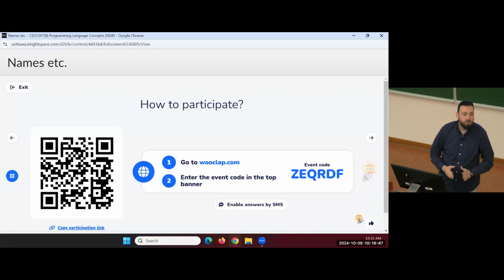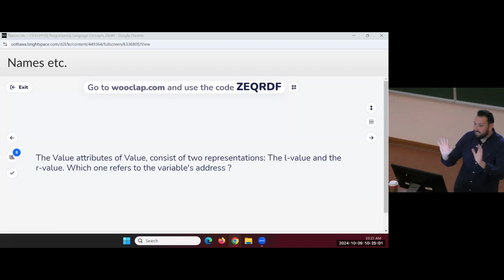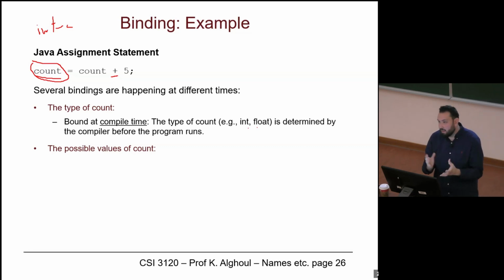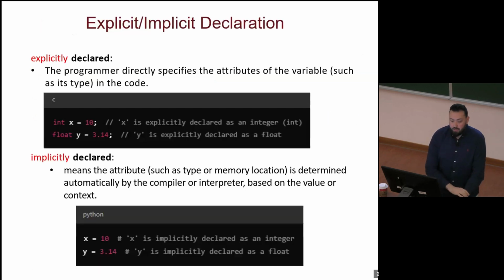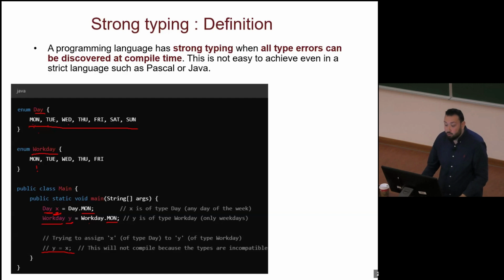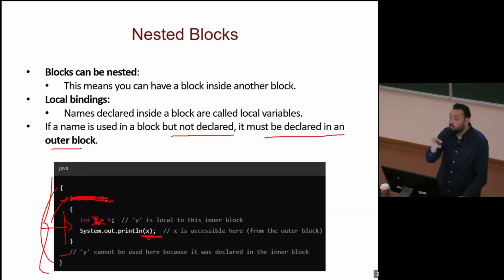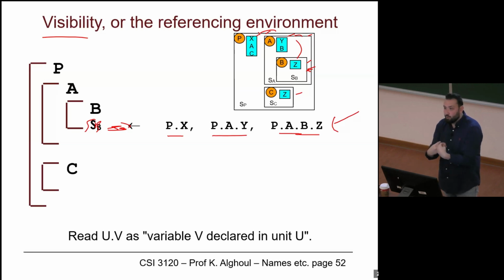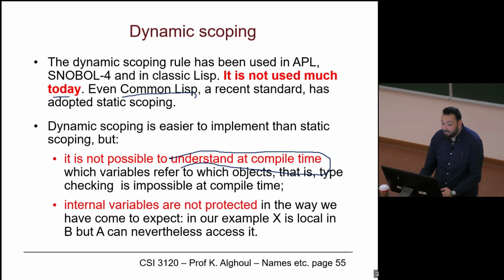CSI3120 - 11 - Names, Binding, Type Checking, and Scopes part 2 - Concepts of Programming Languages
This lecture is based on Chapter 5 of the book. In this lecture, we explain the concept of Binding, type checking and then we cover static dynamic Scoping.